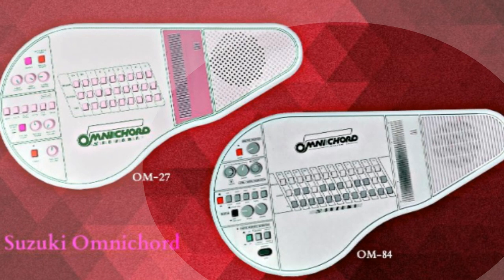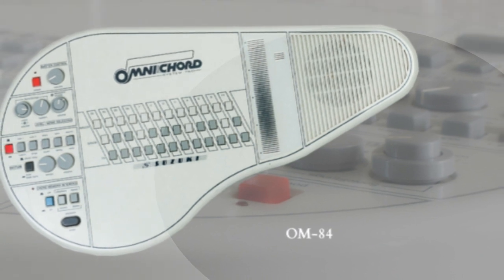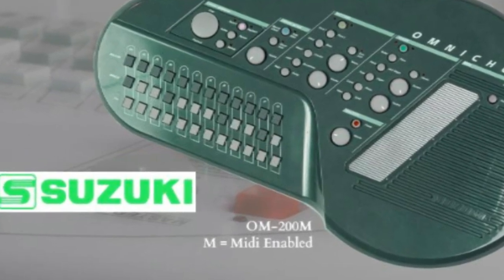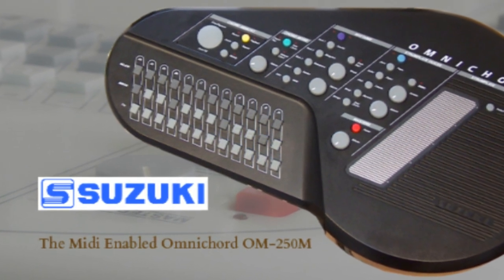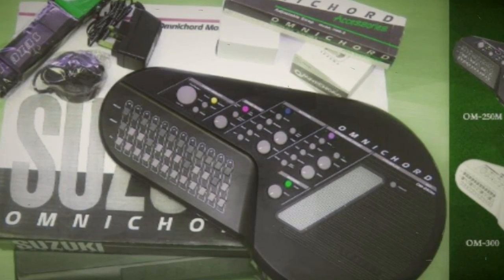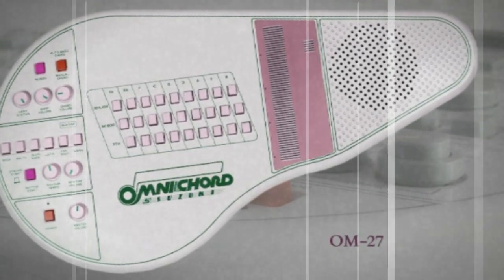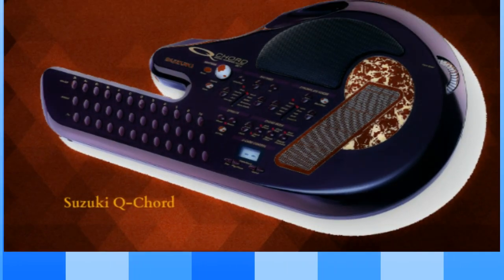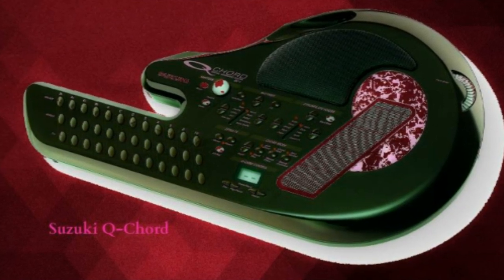Suzuki Omnichord Guide (pt. 1)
An audio guide on how to play the Suzuki Omnichord - this taped cassette recording was distributed with new Omnichord OM-27s here in the UK. 1981/82